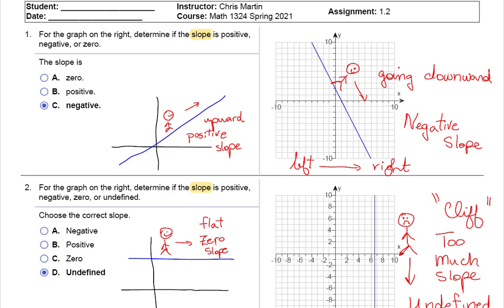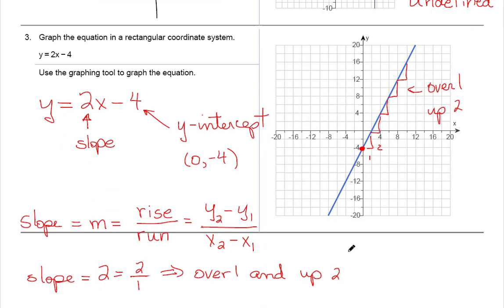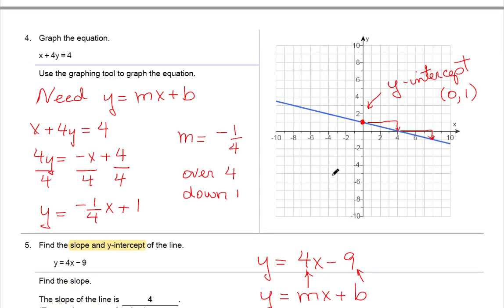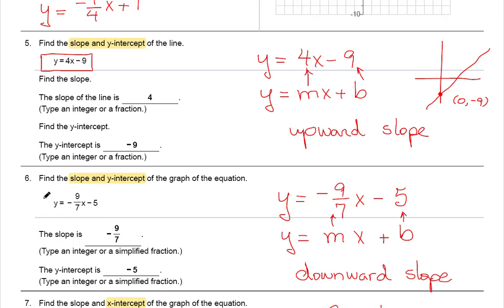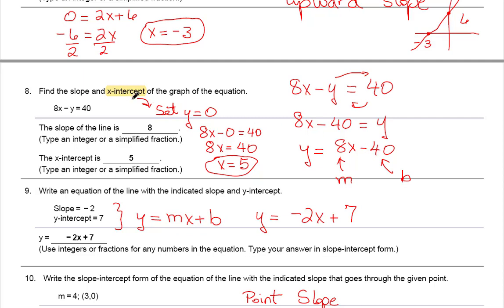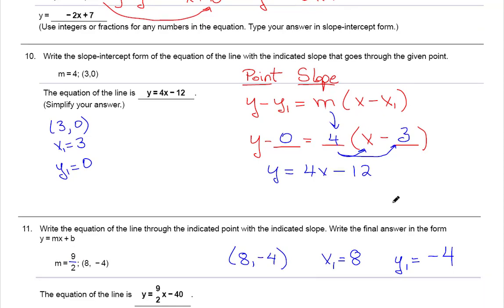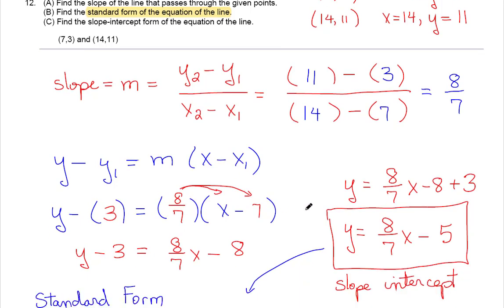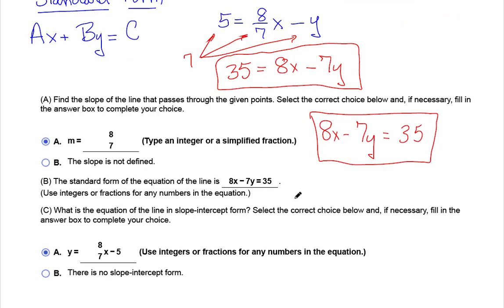Math 1324 - 1.2